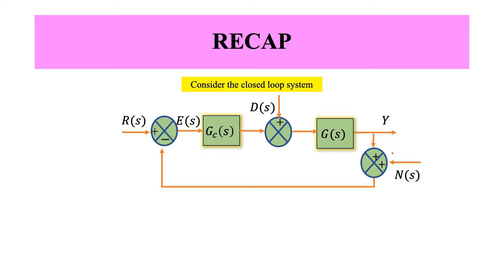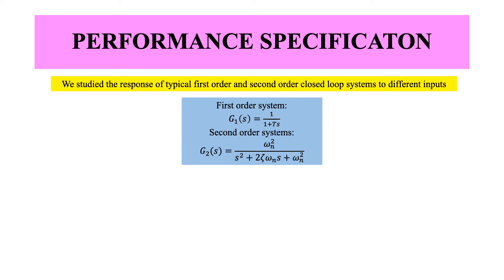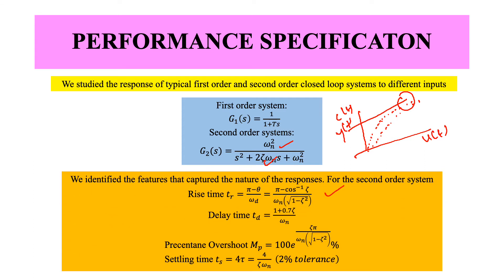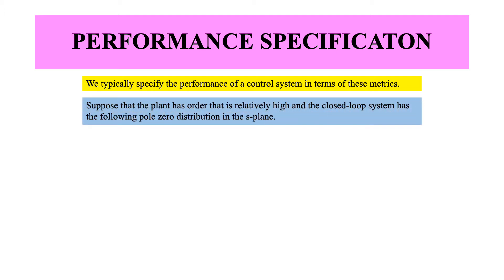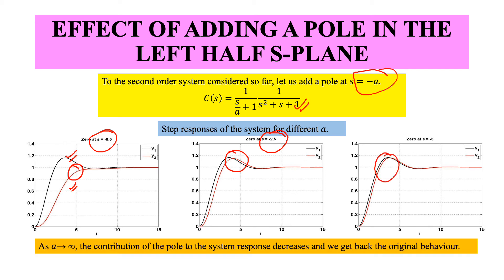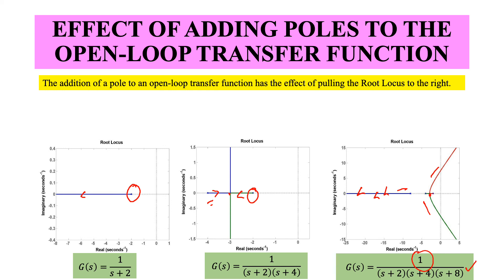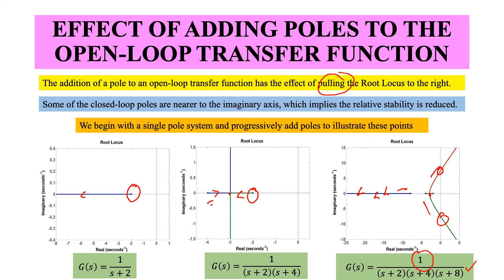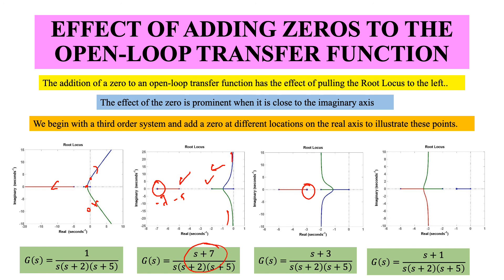Lecture 38 Effect of poles and zeros addition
Dominant poles and zeros
Effect of addition of poles and zeros to the dominant second system.
Effect of the addition of poles and zeros to the open loop transfer function